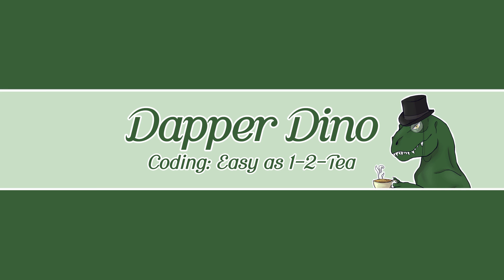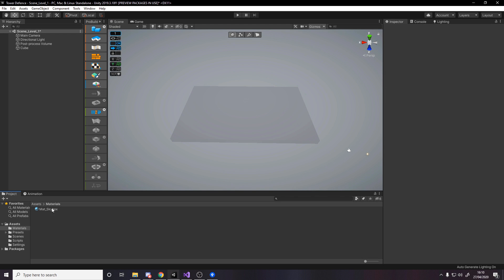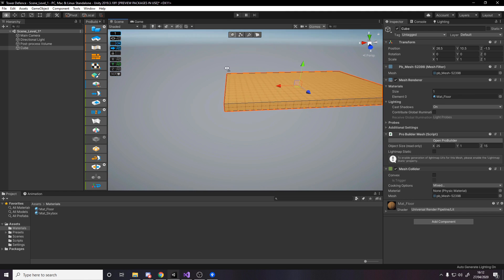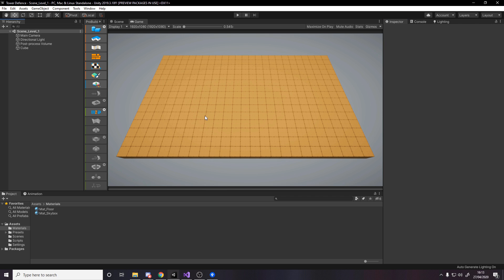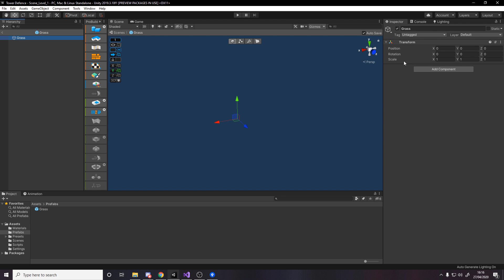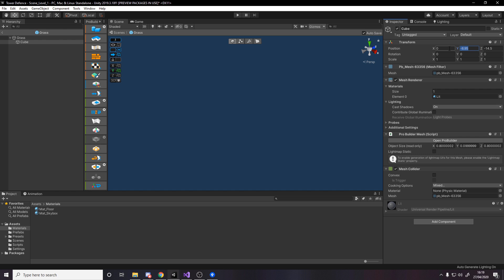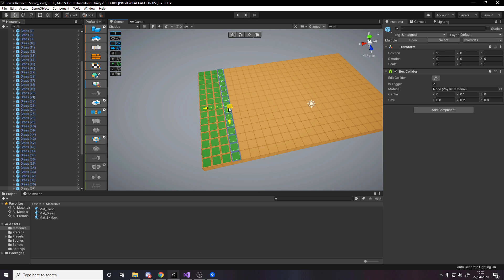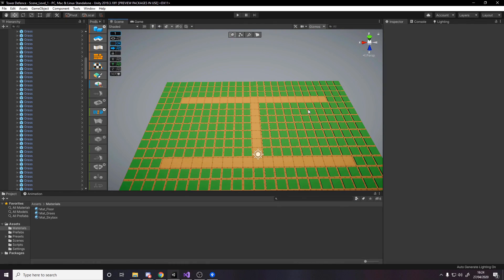Building Our Level - Udemy Taster Lecture